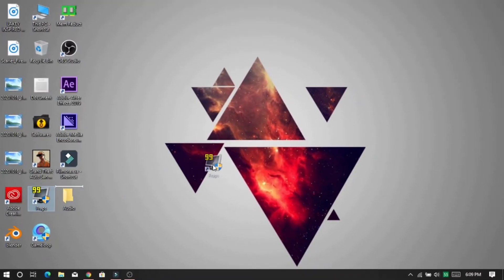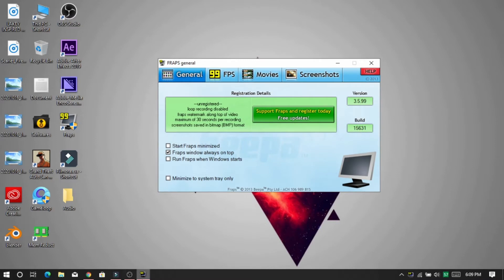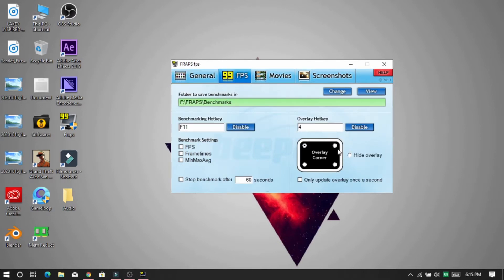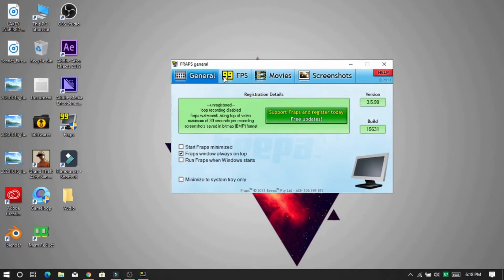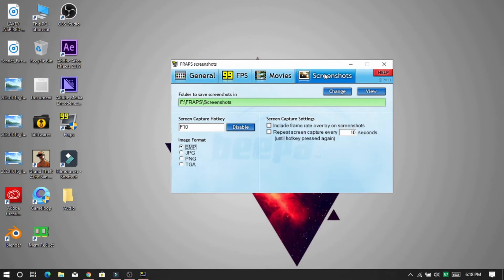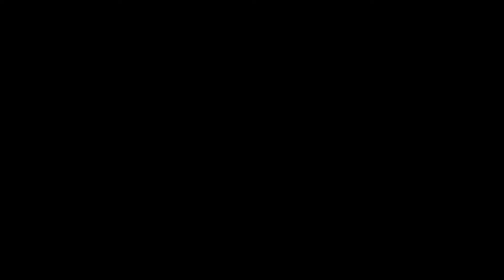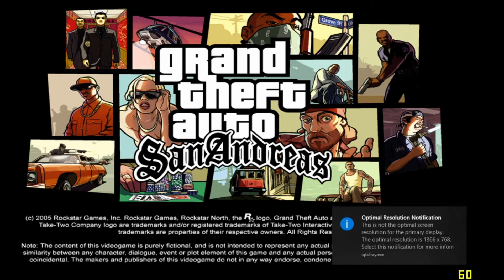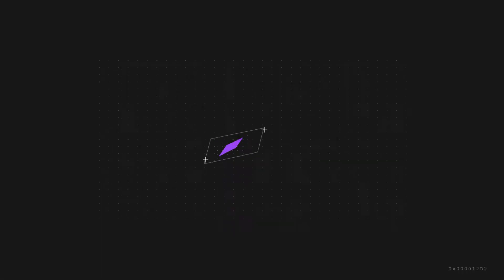How To Monitor Frame Rate In Games | Capture FPS | Fraps Counter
Capture FPS Using FRAPS

View Your FPS. Why? Because it will help you to know your Pc's performance during gaming

Hello everybody, in this video you saw how to see your fps during gaming. You just need to download FRAPS.

Let me know your opinion through comment

Potato Authority